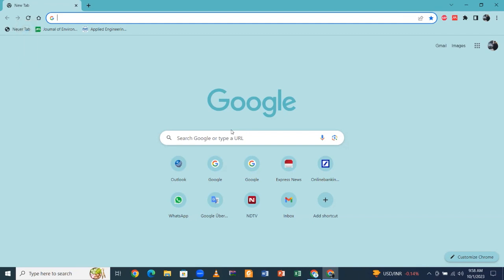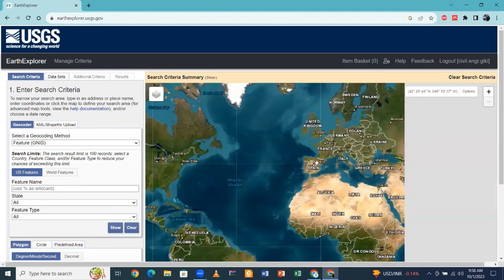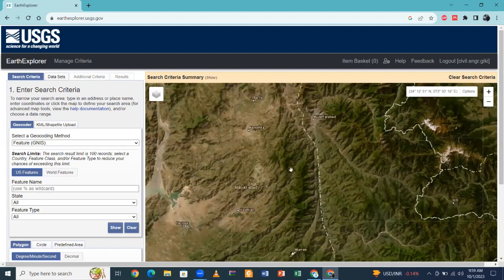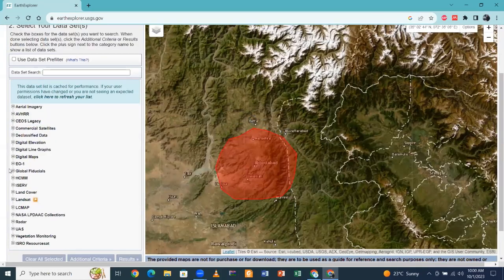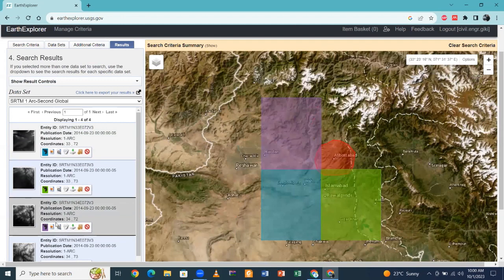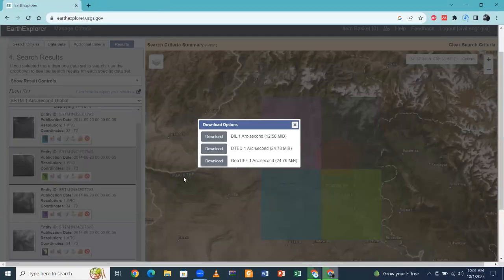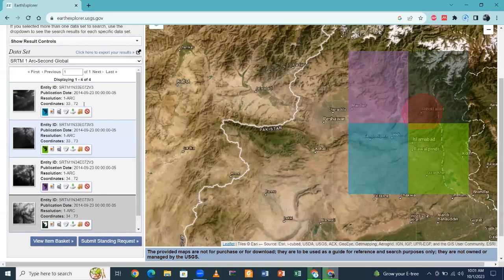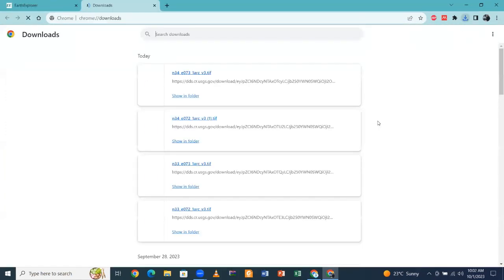Download DEM (Digital Elevation Model) from USGS _ Detailed Step by Step Procedure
This brief guide will help you access valuable elevation data for various applications, such as geographic analysis or 3D modeling.